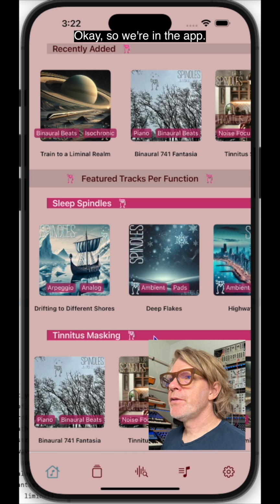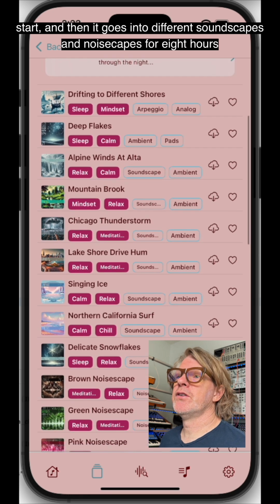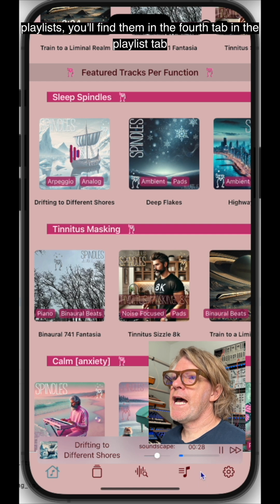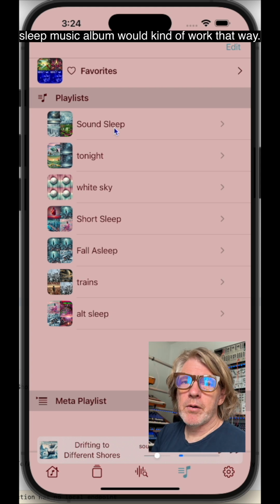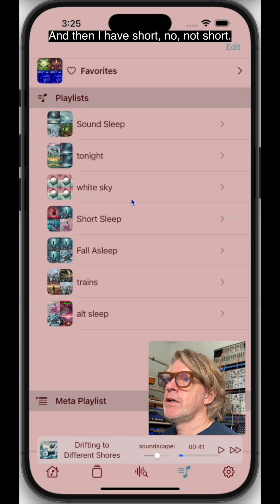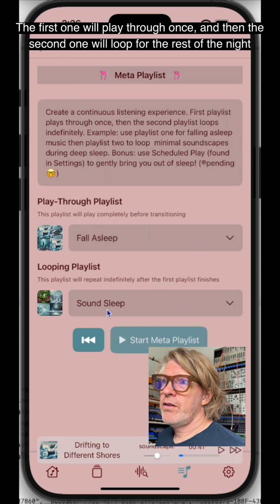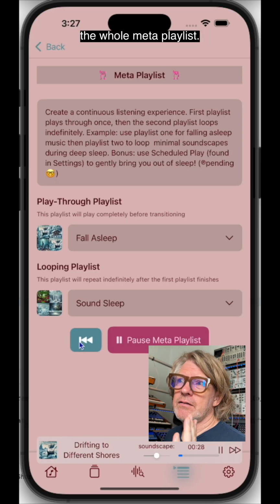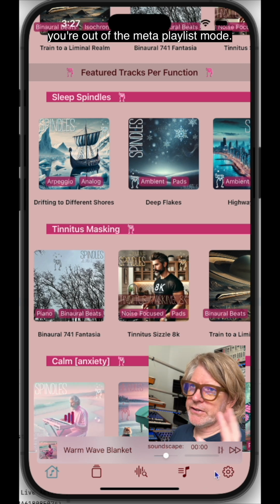Meta Playlist deep dive: personalized sleep soundtrack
Conundrum: Some tracks are perfect for falling asleep 🛌, but not ideal for staying asleep 🌌. Soundscapes and minimal drones often work better once you're already out. So how do you build a playlist that evolves with your sleep stages—without looping back to the wrong vibe?⠀✨ META PLAYLIST ✨In this video, I do a deep dive on how to create a custom sleep flow using the Spindles app—one playlist to ease you in, another to carry you through the night. 😴💤
🎧🌙 Tap in to learn how to design your own all-night sound environment.